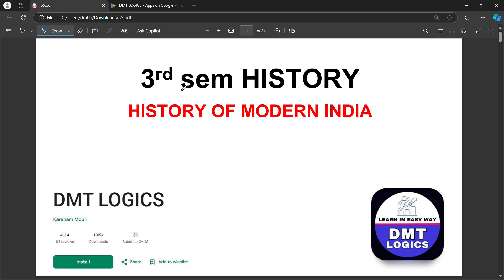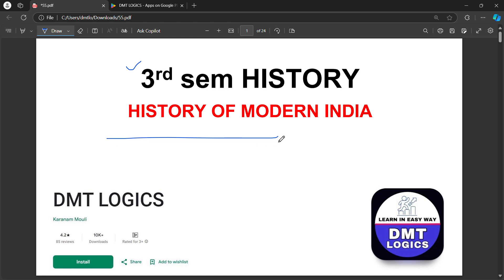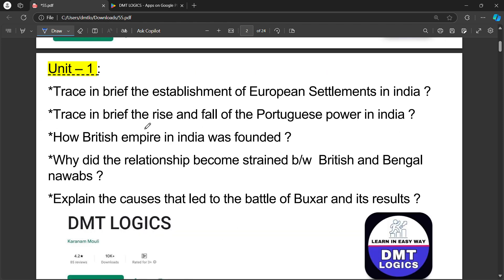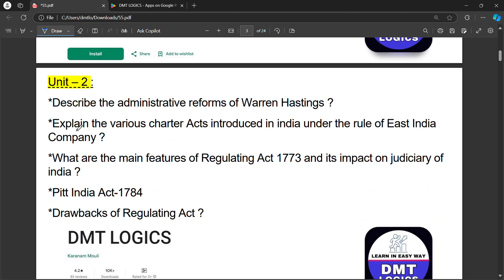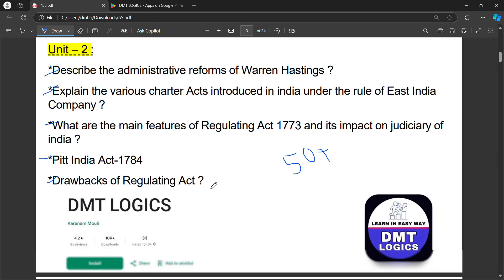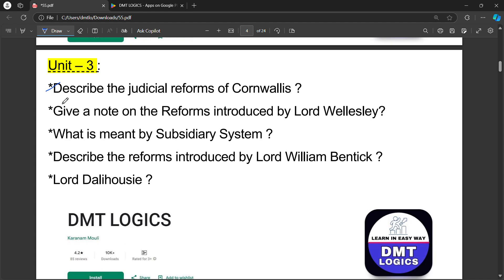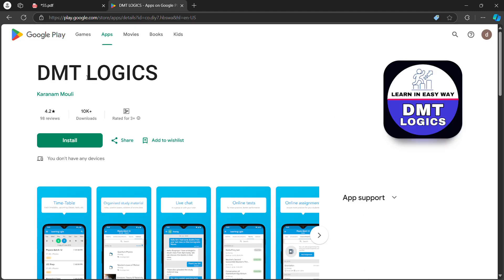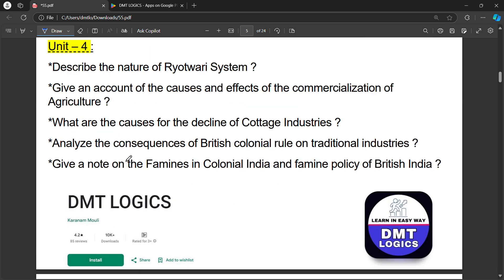3rd sem History imps || History of Modern India Imps || 3rd sem degree honours